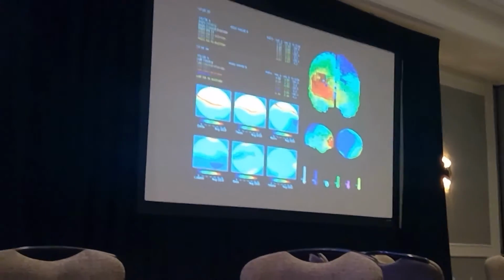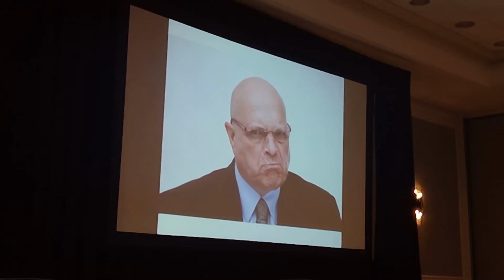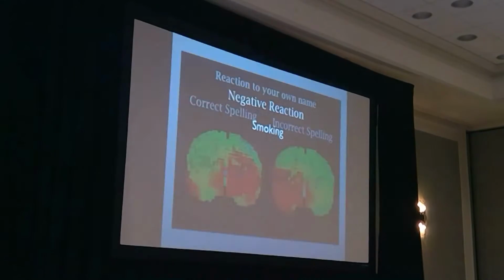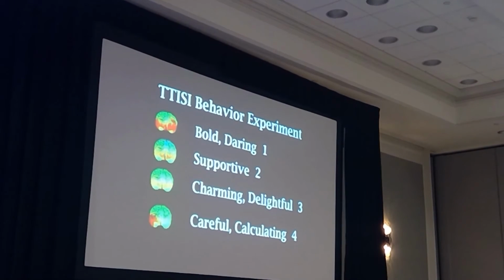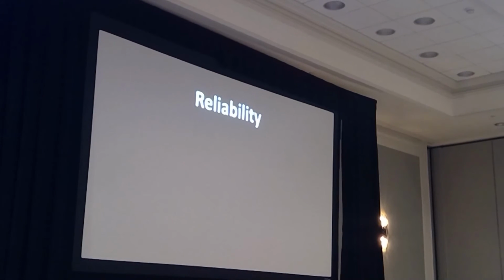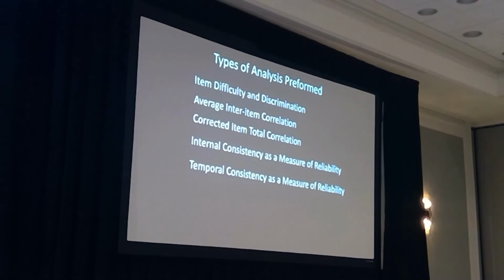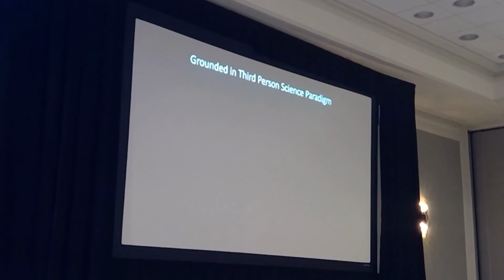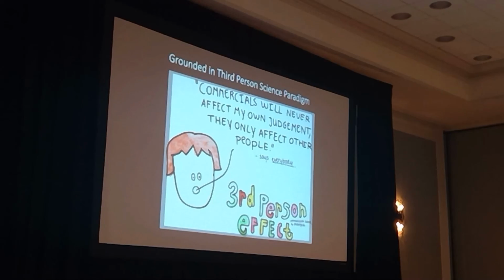Gamma Reveals LIKE vs DISLIKE in an INSTANT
My training by Dr. Bonnstetter in the Brain Lab at TTI is briefly illustrated in this video (used with permission). In a manner of speaking, 'Our brain makes up its mind before we do!'
Seriously, with the innocence of a child (as in Mark 10:13-16) our very first response to a trigger word is candidly evidenced within 100 milliseconds -- well before our higher-order (socially constructed) cognitions override with self-deception and defensive self-report answers to questions like, "Why are you called to me a missionary?"
The distress of premature mission-attrition can be reduced by identifying and discussing triggers (words and images) which elicit a recordable instant 'flash' of gamma from the frontal cortex. A mentor, counselor, chaplain (et al) would have meaning-rich resources to discuss with mission candidates before deployment.
The method is theologically and philosophically grounded in the works of Joseph Soloveitchik and Alvin Plantinga (et al) and many others.

Wayne